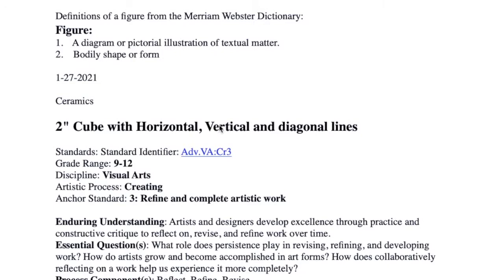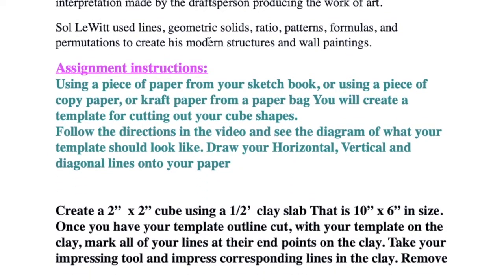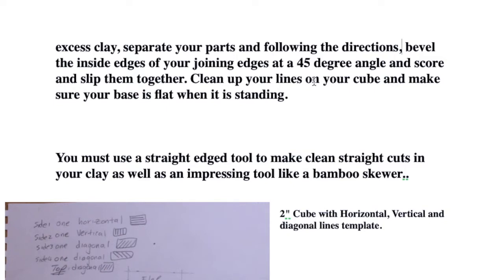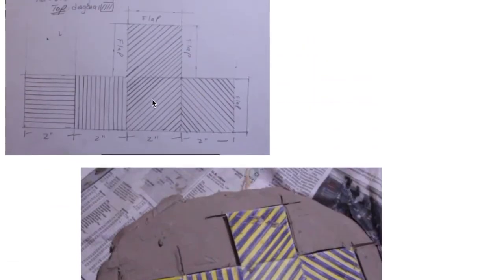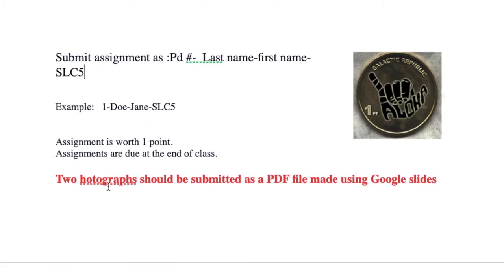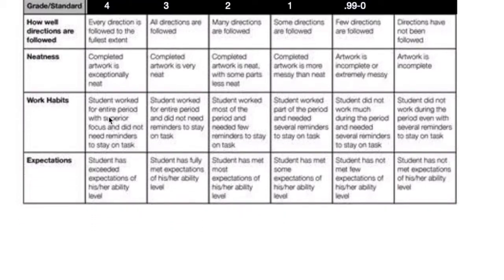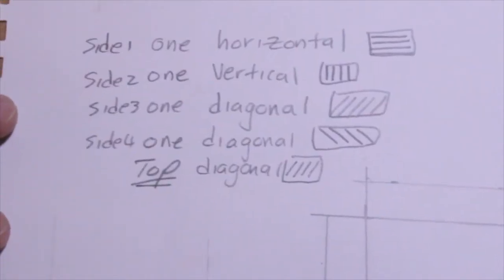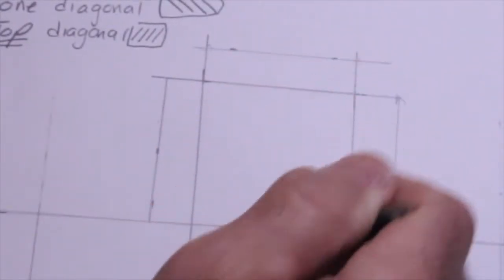1 27 2021 2" Clay cube with impressed lines,H,V,D,D